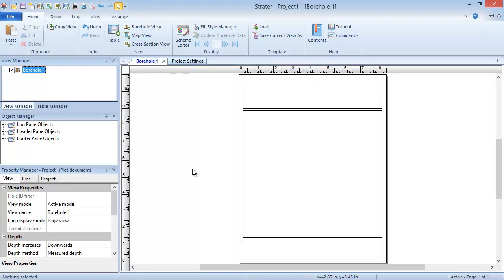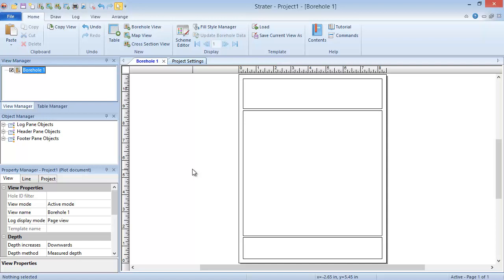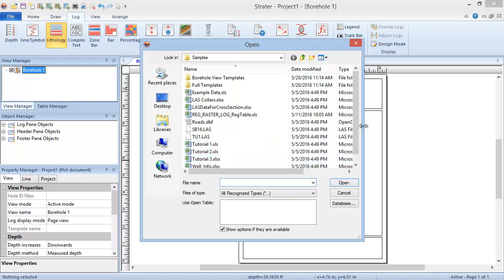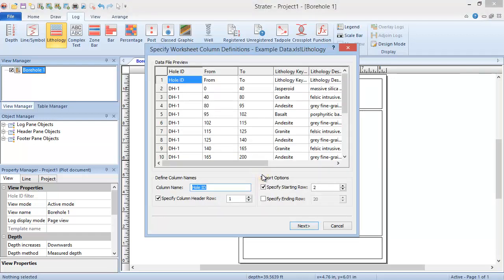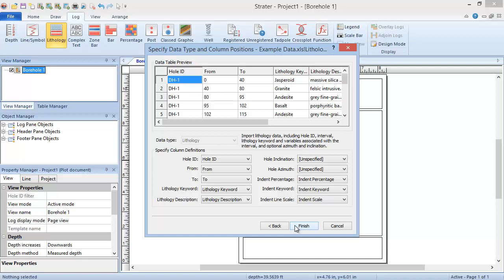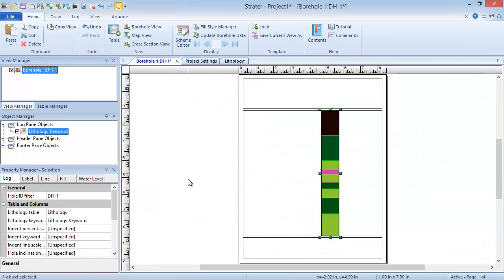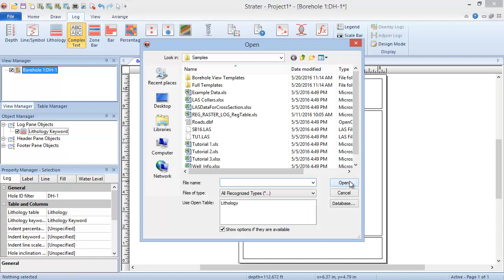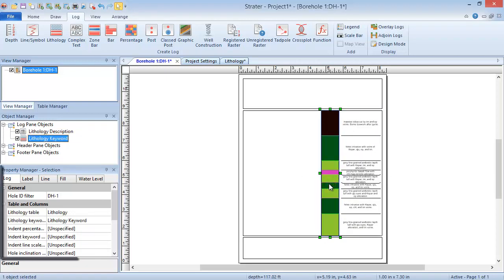Strater 5 | Creating Logs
This video demonstrates how to create various types of logs, both from scratch and from a project where the data is already loaded into tables.